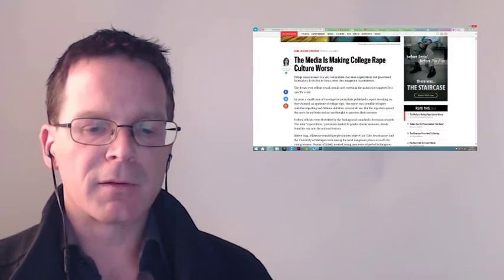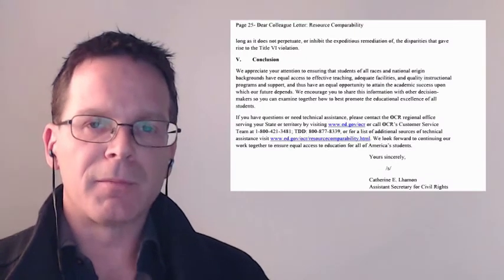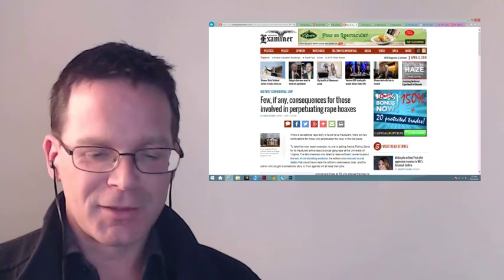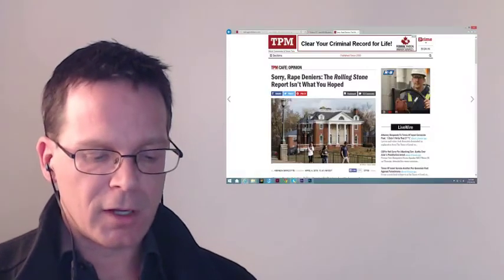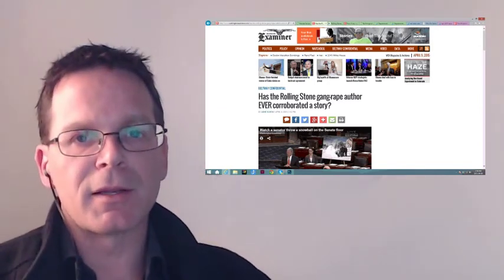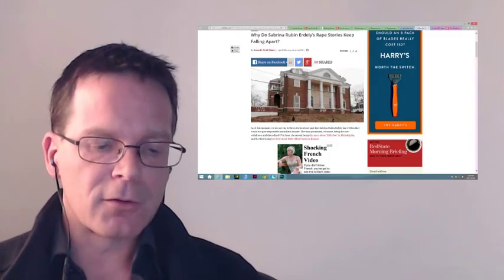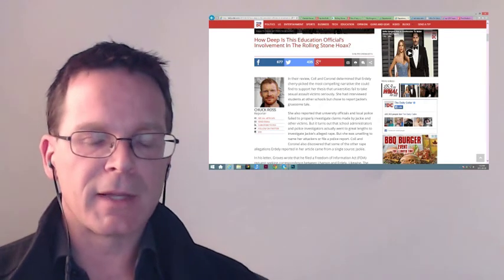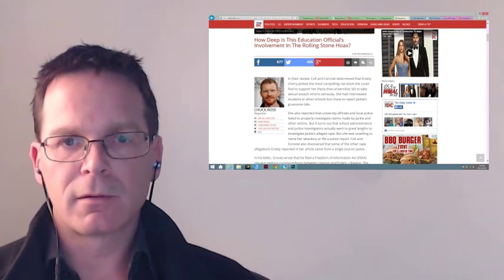Anatomy of a Moral Panic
A series of articles on the Rolling Stone hoax piques my interest.